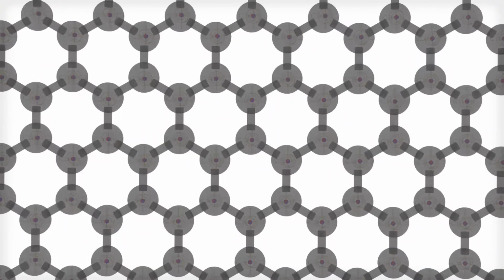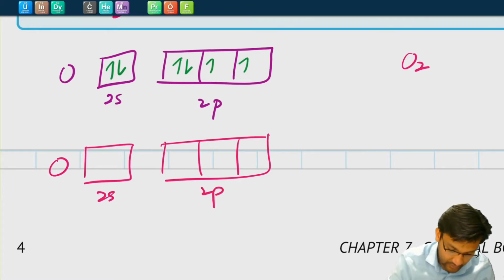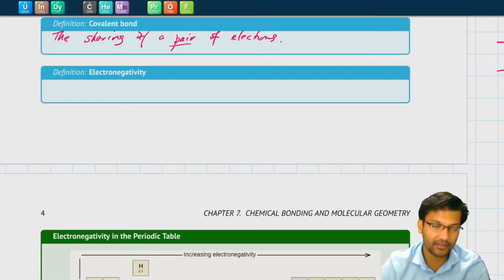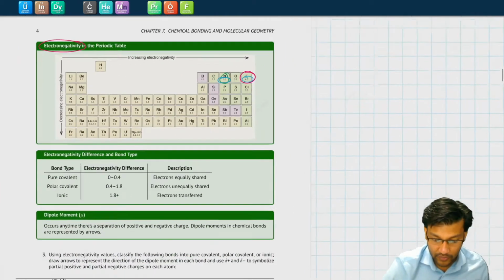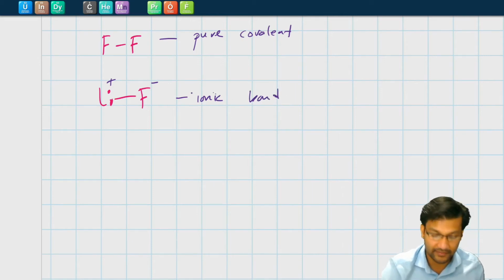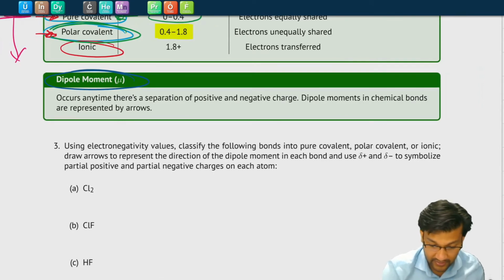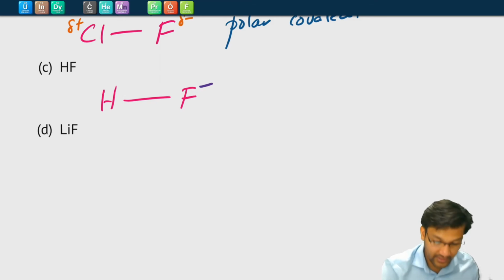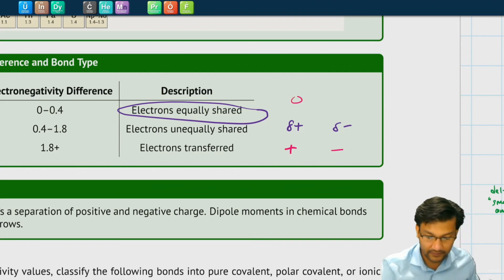Covalent Bonding, Electronegativity, and Bond Polarity